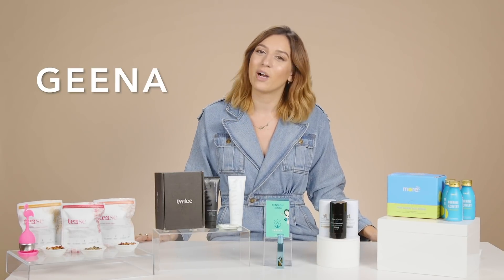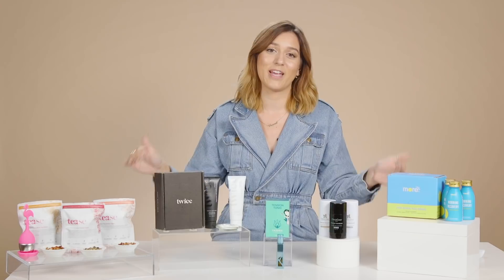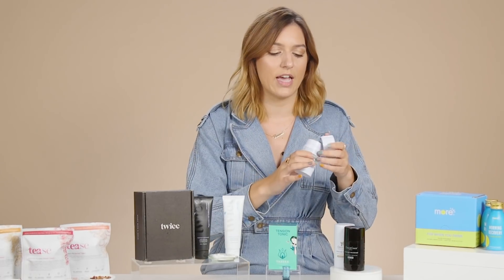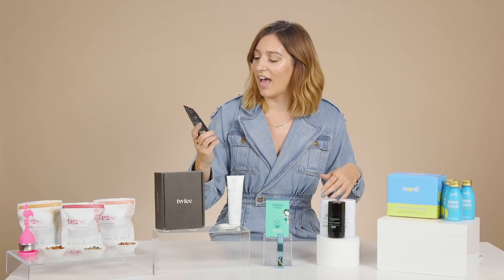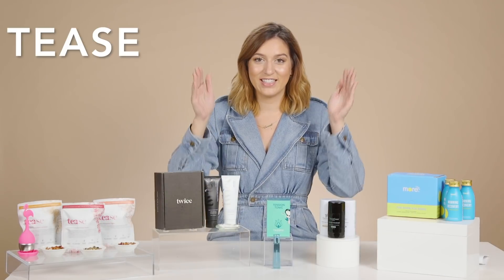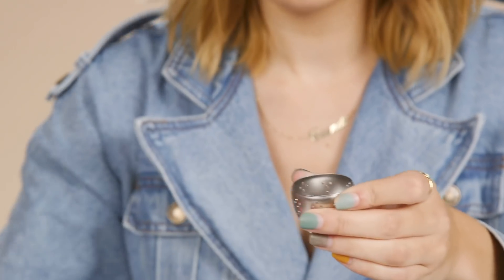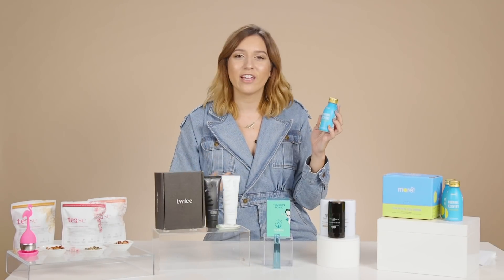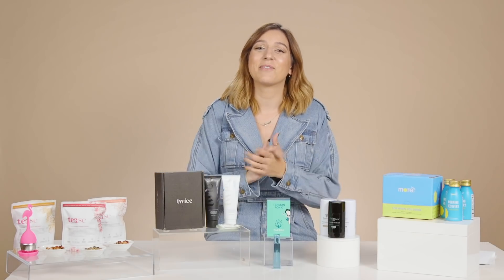Summer Edit Spoilers! | 5 Wellness Faves | FabFitFun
* SUMMER EDIT SPOILERS * Well, well, wellness… we have some fantastic goodies in the Summer Edit that will take your self care game to the next level. Our E-Commerce Manager, Geena walks us through five of her faves in the wellness category including her secret hangover cure, the one product that keeps her smelling so fresh and so clean, and more.

Open July 1st to Select Members
Open July 4th to All Members

0:00 Start

0:45 - Cleo & Coco Deodorant

2:05 - Smile Twice Early Bird & Twilight Duo Toothpaste

3:02 - TAZEKA Tension Tonic Aromatherapy Roller Ball

3:28 - Tease Tea Tropical Tea Trip with Infuser

4:19 - More Labs Morning Recovery

ABOUT THE SERIES: Get a closer look at this season's Box as our resident FabFitFun experts break down their five faves!